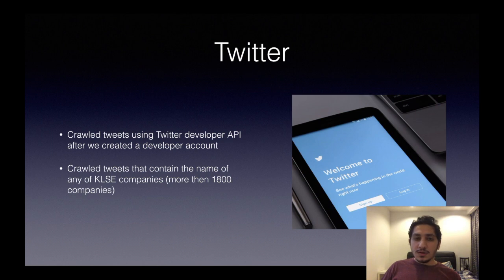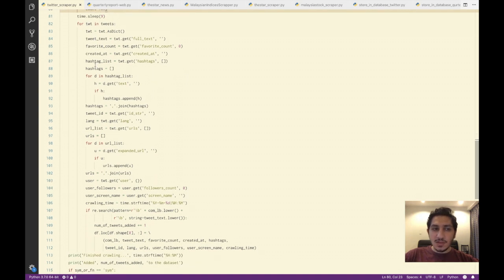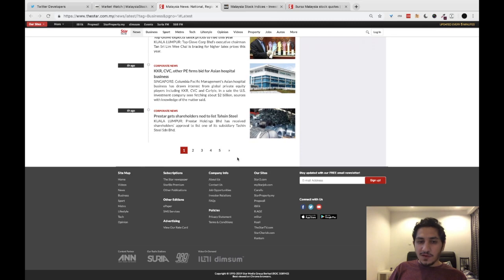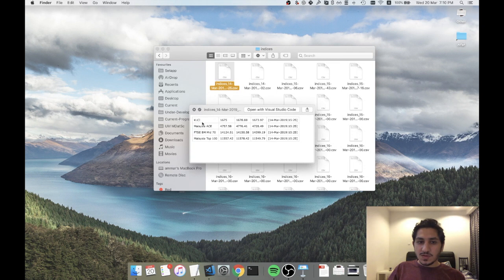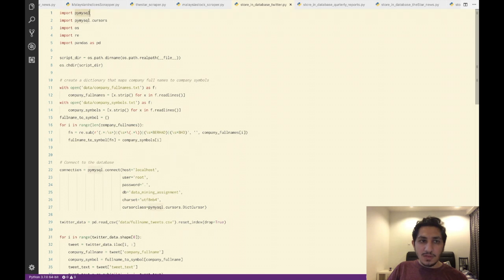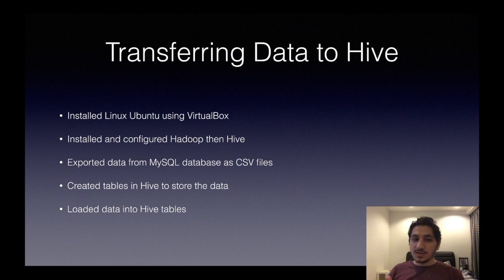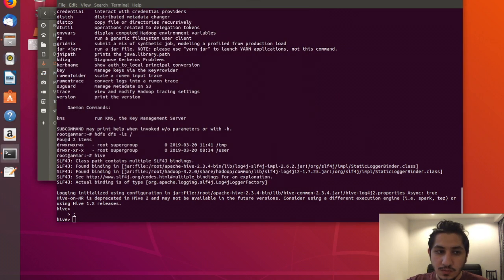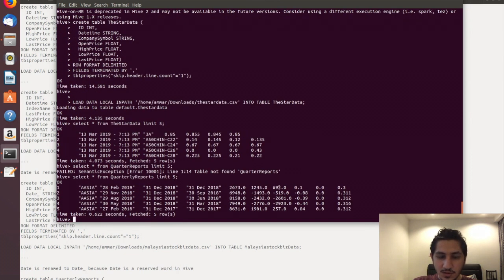Data Mining Assignment (2nd Milestone) | Ammar Alyousfi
This video is for the second milestone of Data Mining course assignment at University of Malaya.

Program: Master of Data Science at Faculty of Computer Science and Information Technology

Name: Ammar Alyousfi
Metric No.: WQD170064

Lecturer: Profesor Madya Dr. Teh Ying Wah